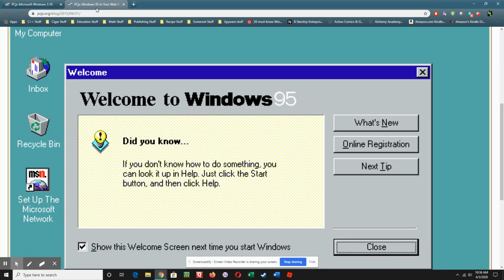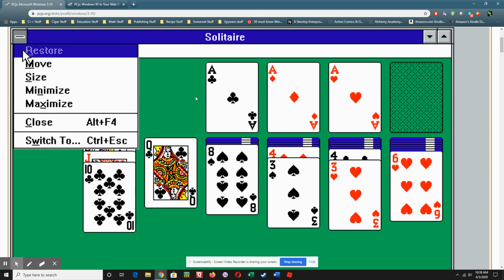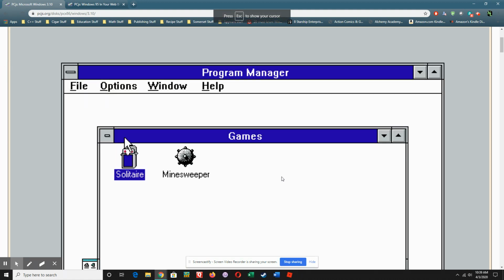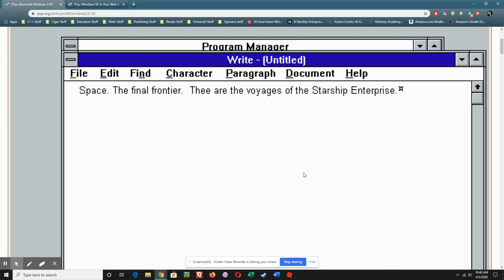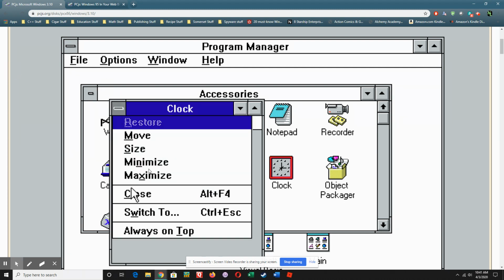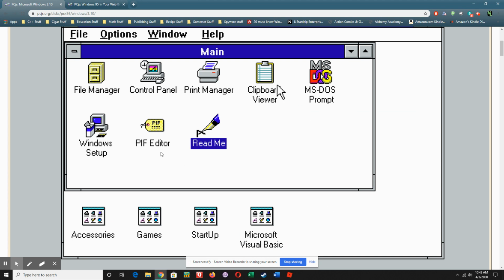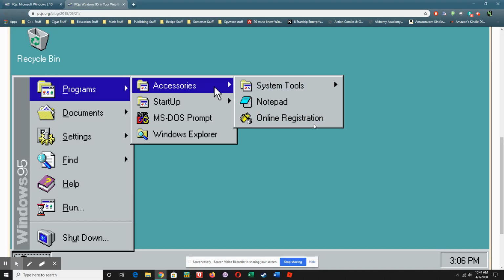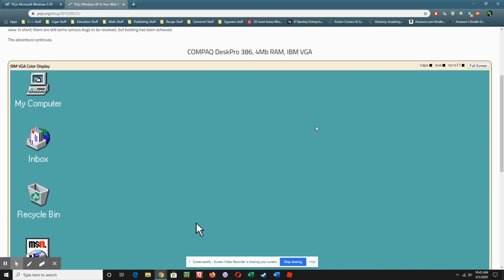A Journey Through some Old Operating Systems